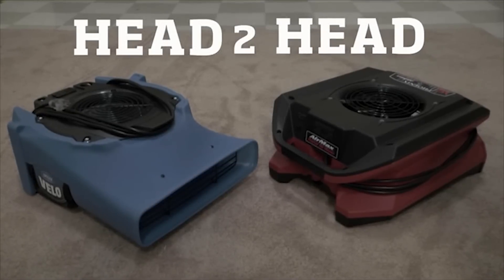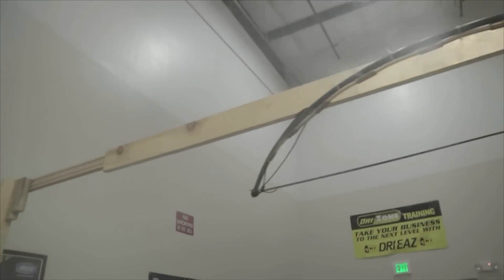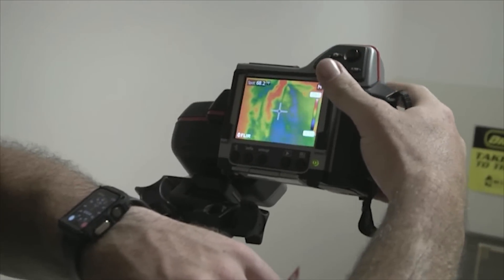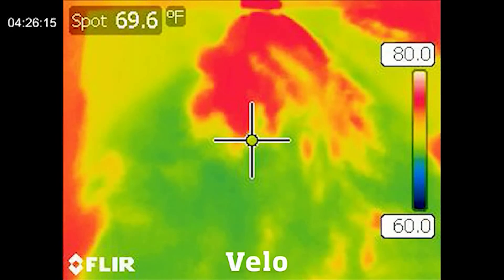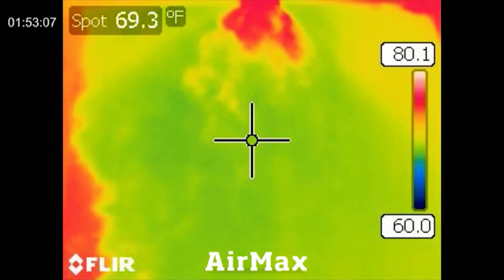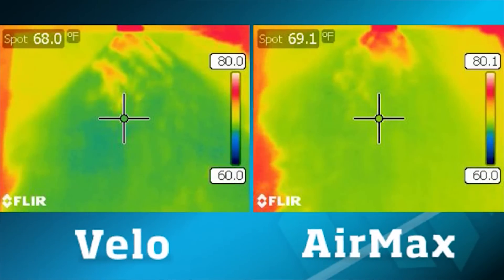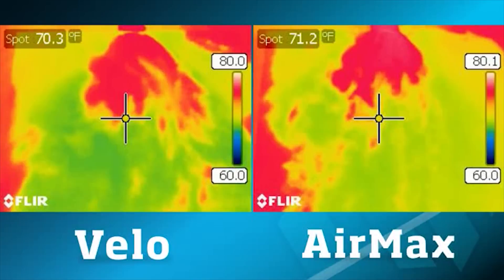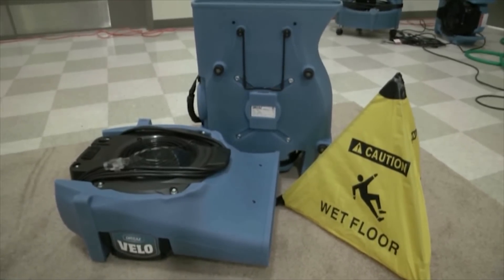Dri-Eaz Velo Outperforms the Phoenix AirMax!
Legend Brands labs conducted tests comparing the drying capabilities of the Dri-Eaz Velo airmover to the Phoenix AirMax. In a strictly controlled testing environment, LB Labs used infrared imaging technology and calibrated testing equipment to measure drying rates, airflow, amp draw and other performance factors. The results show that the Velo outperforms the AirMax in every category.

Velo.DriEaz.com